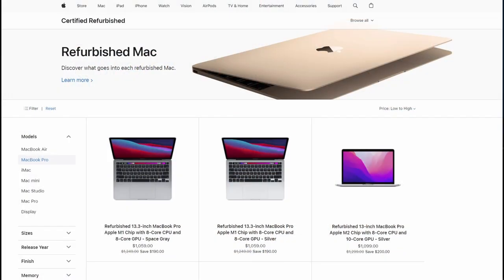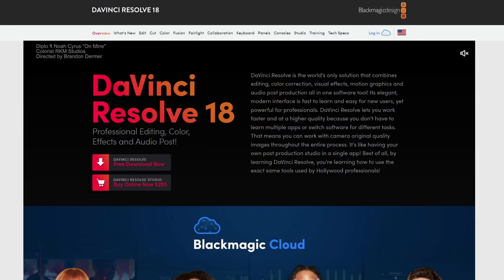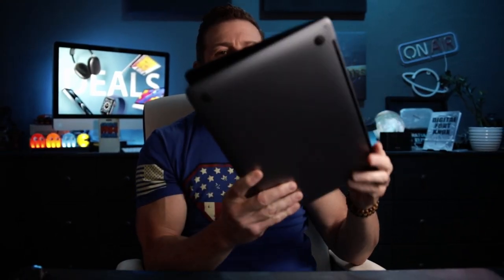How I Find The Best Online Tech Deals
I've been asked how I find the best online deals on tech, gadgets, electronics, etc., and today I'm going to share my secret with you while giving you a recent example.

I would love to hear your secret to getting the best tech deals.

Here's the link that I promised in the video

Super Chats And All Channel Donations Are Warmly Welcome! Thank You!

I truly hope you enjoy the video and find value in it!

Highlighted Starlink Hardware I Have Tested In The Past:

UTT Router
TP-link Router #1
TrendNET Router #1
TrendNET Router #2
Small Battery Backup For Starlink
TP-link AC Router
TP-link AX Router
TP-link Managed Switch
TP-link Unmanaged Switch
TP-link Outdoor Access Point
TP-link Indoor Access Point
TP-link Control Module (Gigabit)

For High-Speed Access Points (ex. Starlink or Cable)
TP-Link AC1900

For Slower Speed Access Points (ex. ATT)
TP-Link Control Module (100Mbps)
TP-Link AC1200

🎬 Canon EOS R & Kit Lens